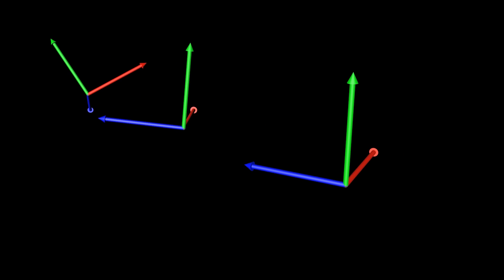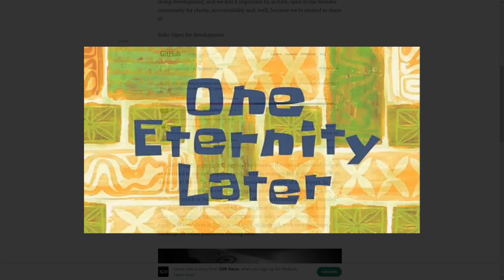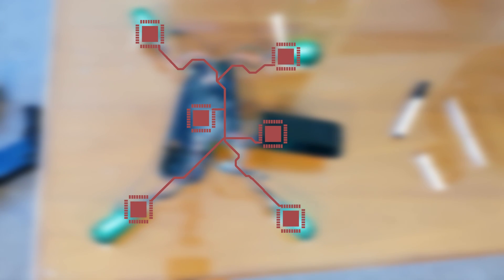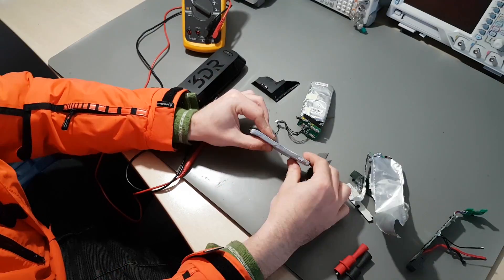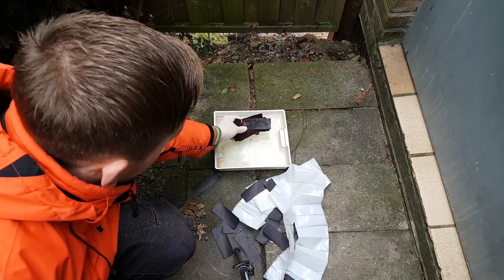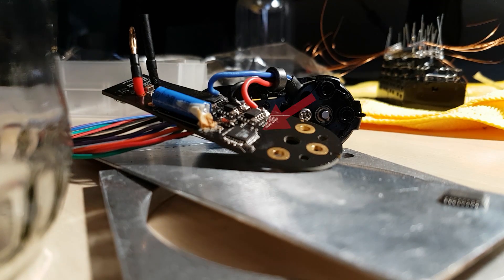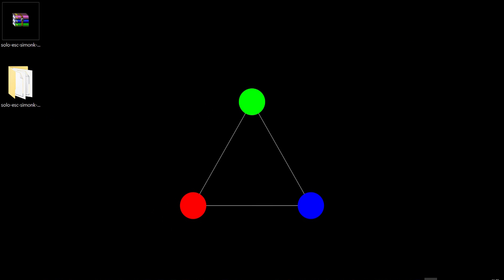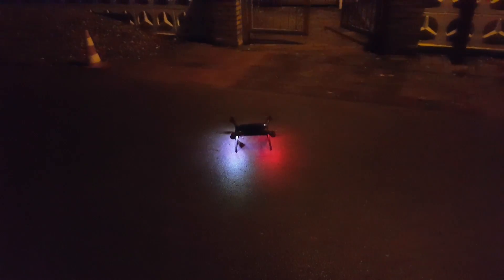Crashed High End Quadcopter repair - 3DR Solo - Part 3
At the end of this video we will finally be airborne! First we have to take care of a few more things: Magnetic interferences, battery communication problems, and a broken motor driver microcontroller.